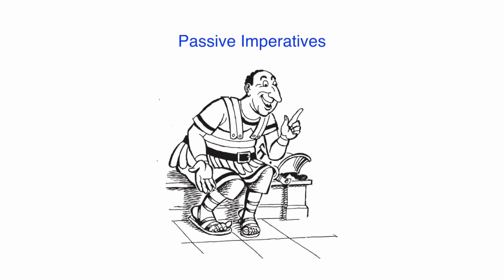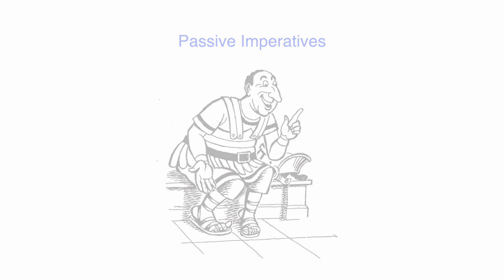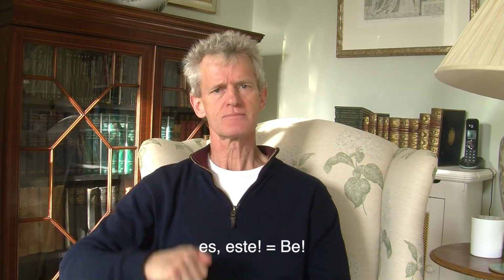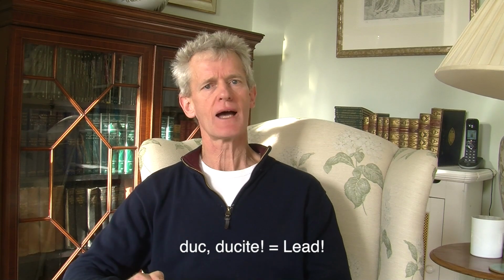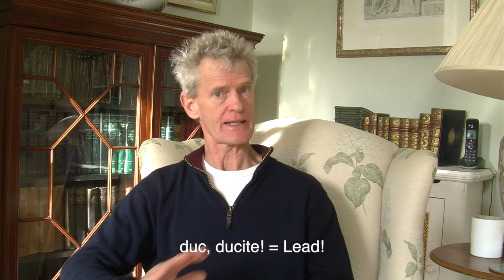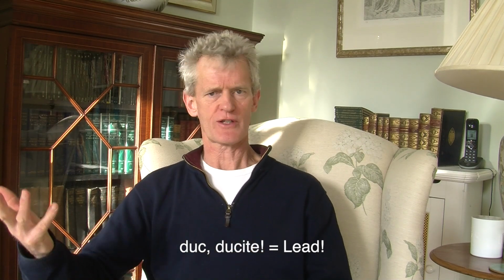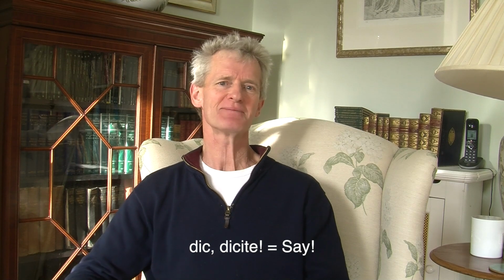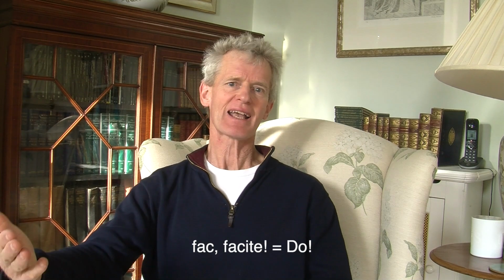Latin 2 Lesson 29: Passive Imperatives | So You Really Want to Learn Latin